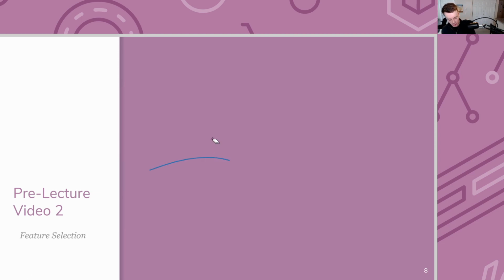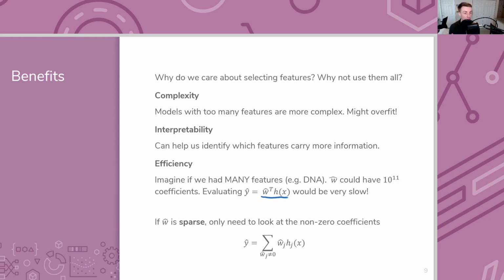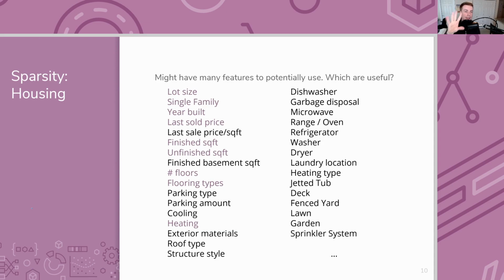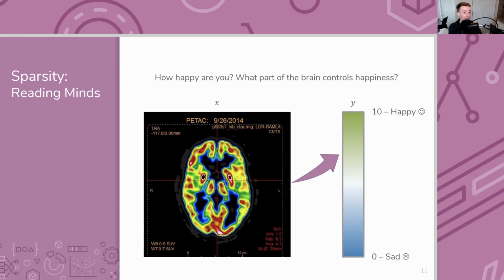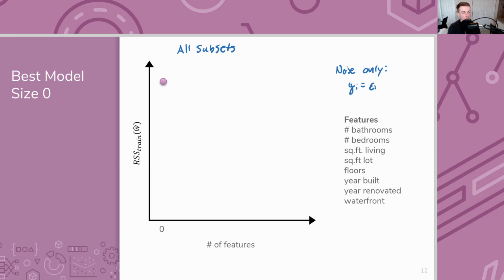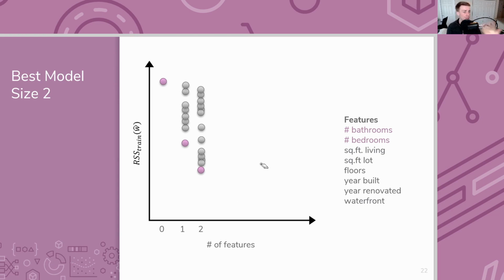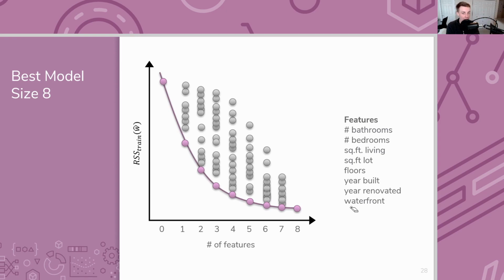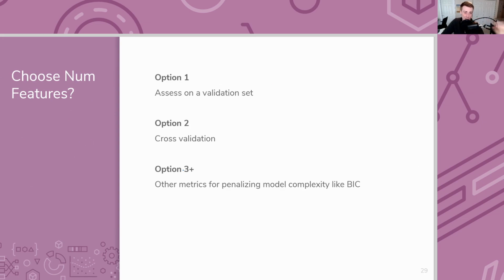Lecture 4, Pre-lecture Video 2: Feature Selection